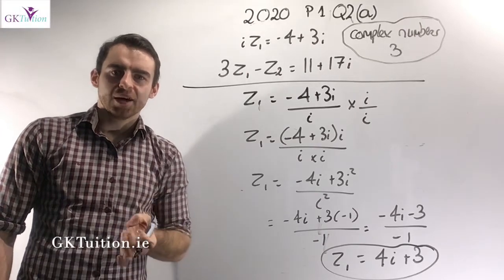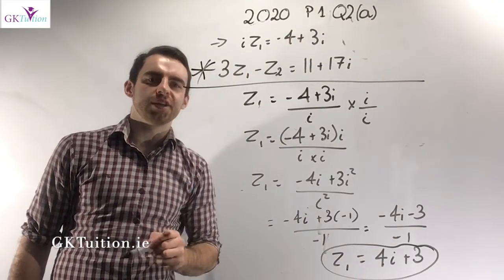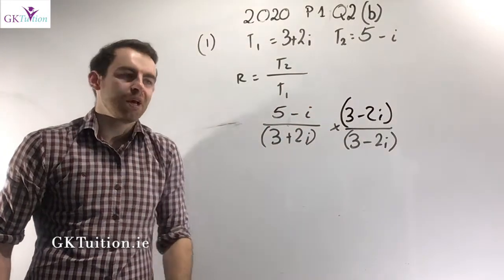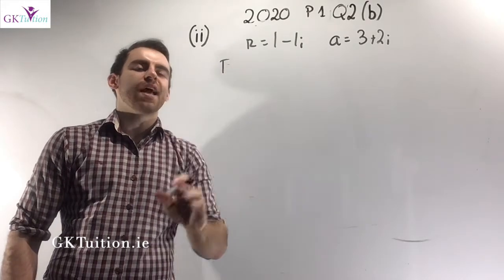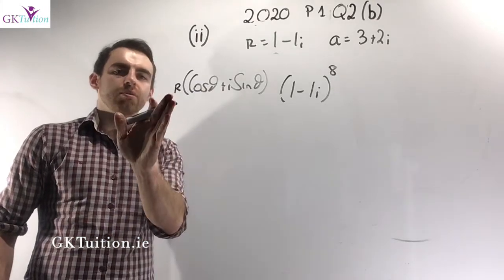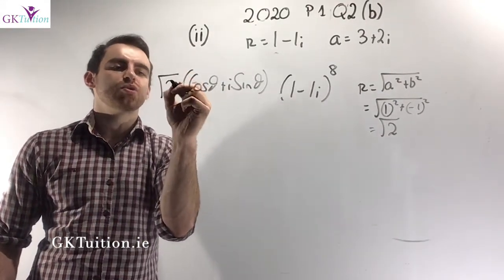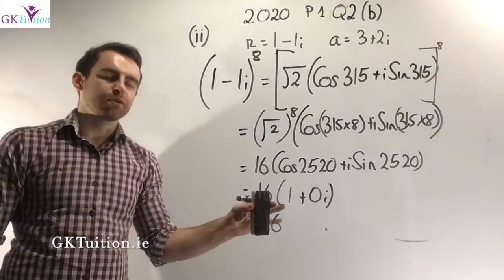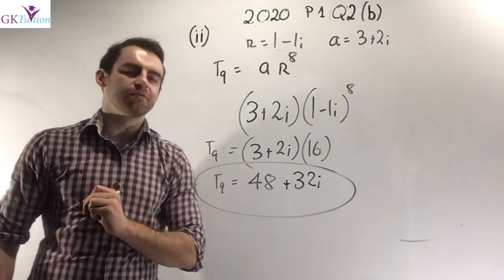Leaving Cert Higher Level Maths 2020 Paper 1 Q2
To access hundreds of tutorials covering the LCHL Maths course,